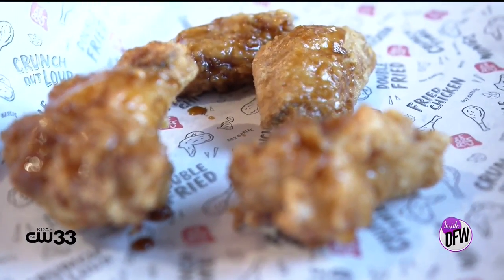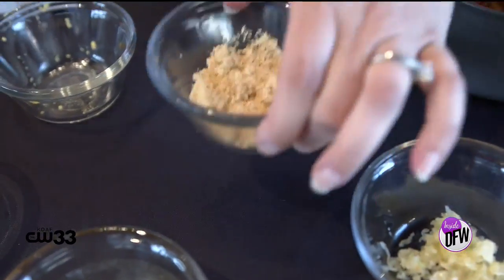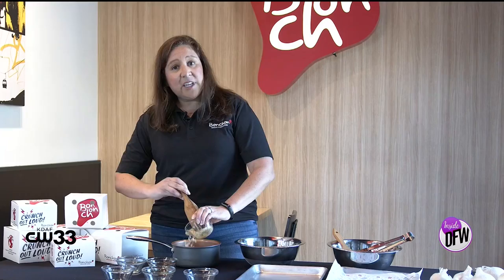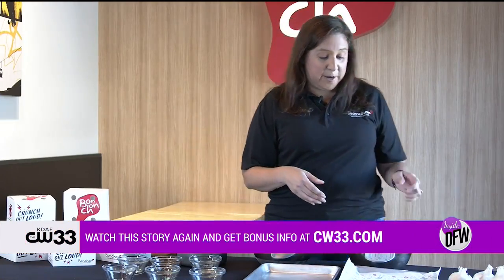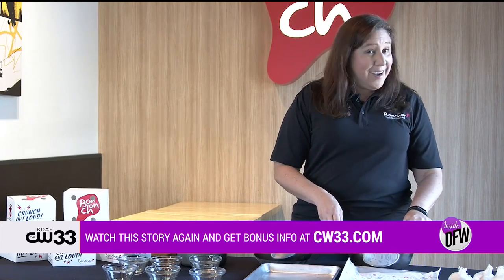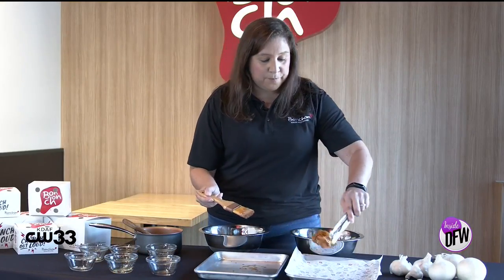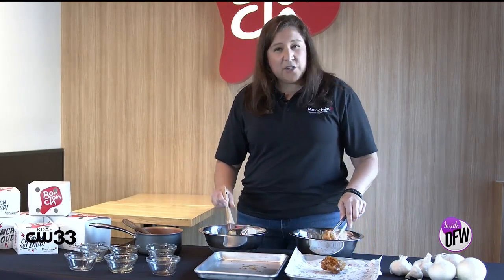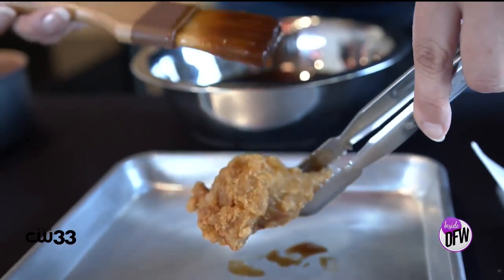WATCH: How North Texas Korean fried chicken restaurant Bonchon Chicken makes its signature dish